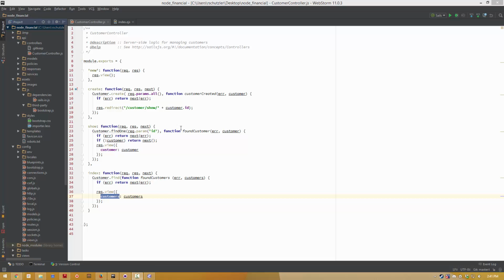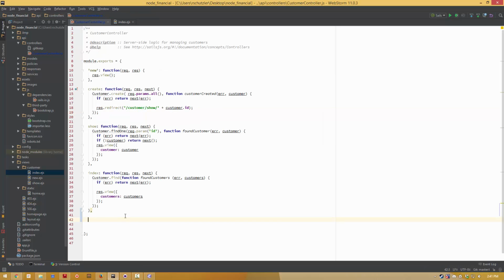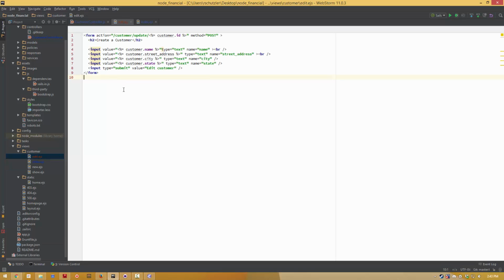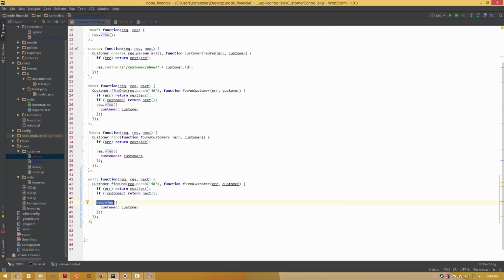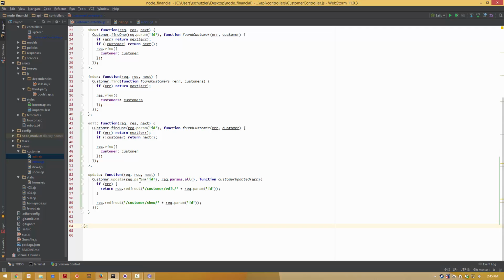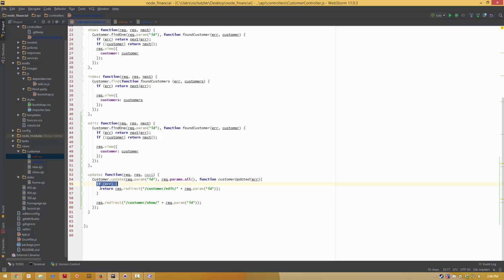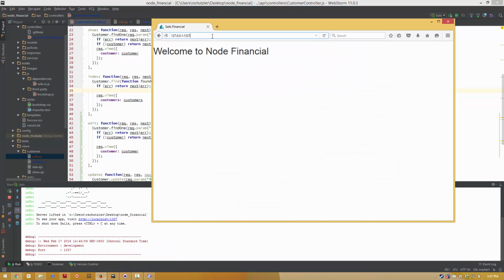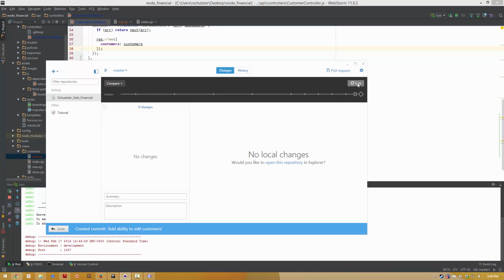8 - Editing Records